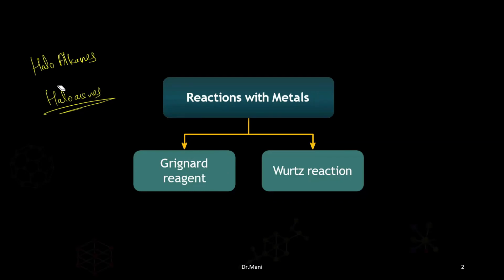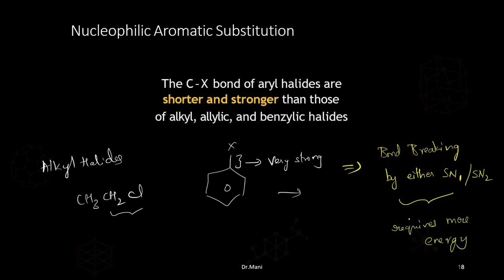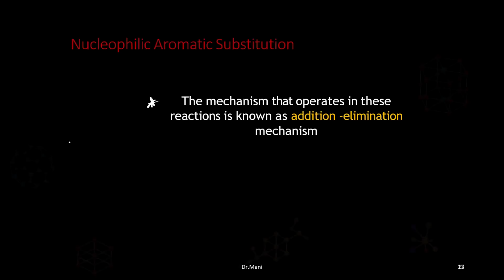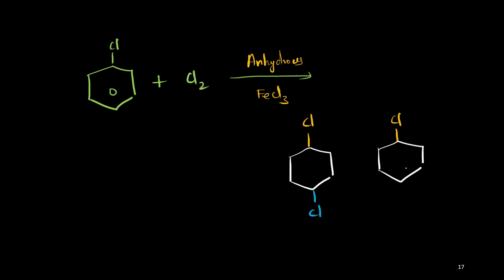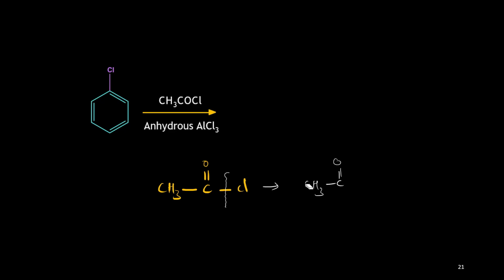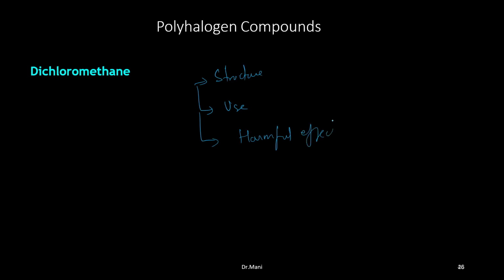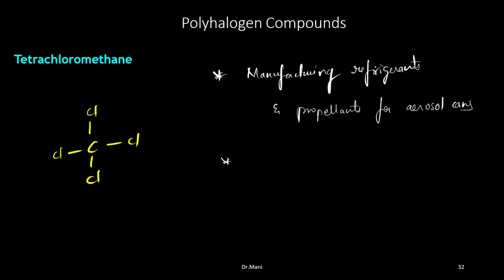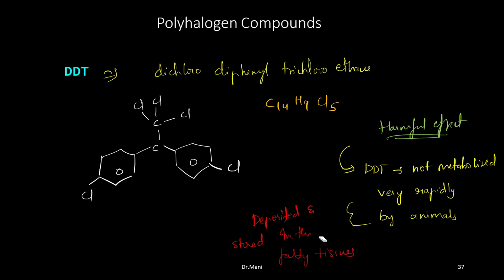Halo Alkanes & Halo Arenes - Part 13